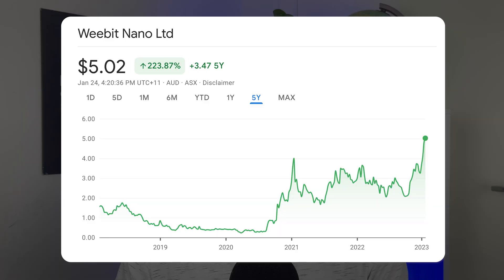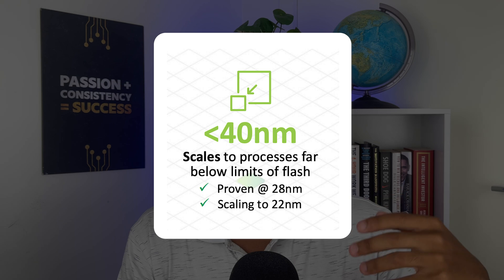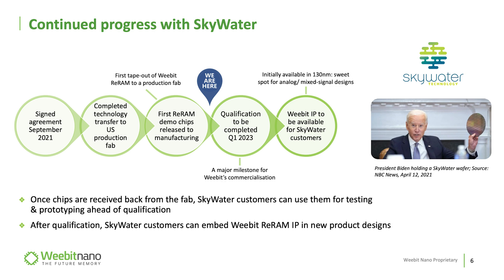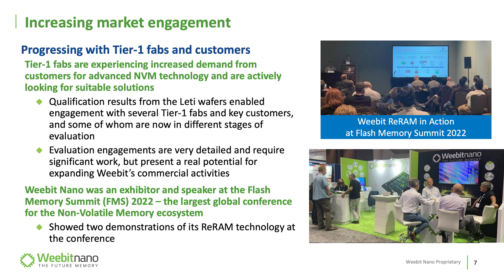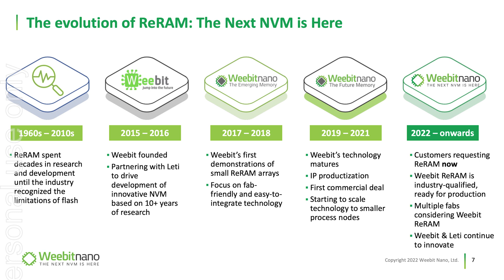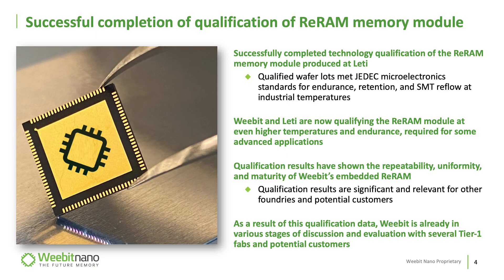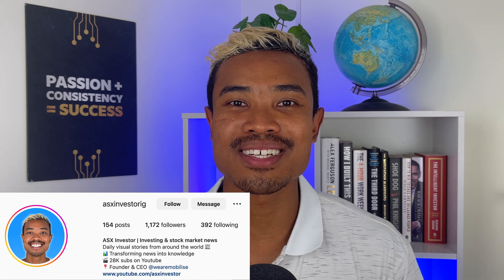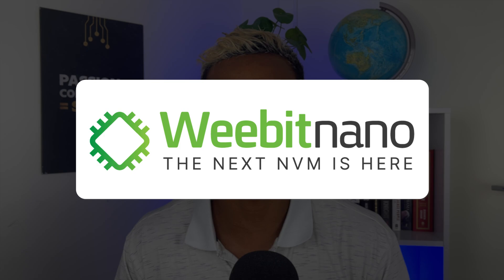Why Has Weebit Nano Soared +57% In 1 Month...?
Weebit Nano (WBT) is a leading ASX Semiconductor stock developing  their Weebit ReRam solution - an emerging NonVolatile Memory (NVM) technology.

Weebit Nano's Resistive Random-Access Memory (ReRam) module has been qualified and Weebit Nano are now finalising qualification with Skywater the semiconductor fab.

On the back of this news ASX investors have sent the ASX: WBT share price soaring, up by over +50% in the past month to start 2023.

Today we discuss the Weebit Nano story and opportunity with their ReRam memory technology. We then explore the semiconductor space and some of the key reasons why ASX investor have been watching the ASX: WBT story.

These videos are produced based on information obtained from sources believed to be accurate at the time of discussion, however we cannot guarantee the accuracy or completeness of this communication. The content creator may hold securities issued by people who appear on these programs and may trade in those securities. ASX Investor has commercial relationships with some of its contributors
The following timestamps have been included to guide your viewing experience:
00:00 - Welcome
01:08 - Why Is ReRam Memory Necessary?
02:10 - Weebit Nano's Skywater Partnership
03:05 - Future Weebit Commercial Agreements
04:55 - Weebit Customer Deals
06:38 - Reflections On WBT's Story